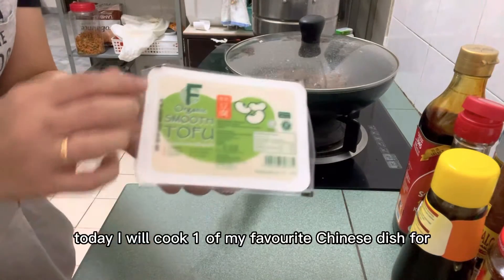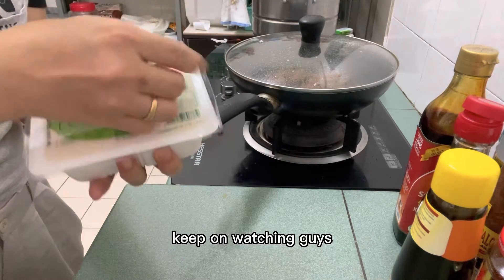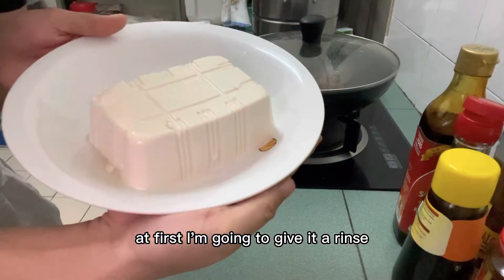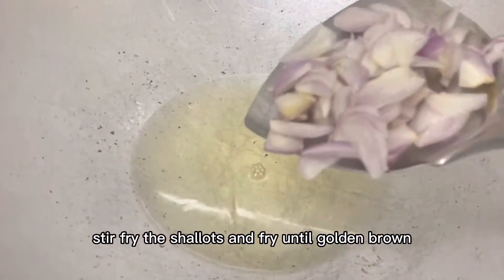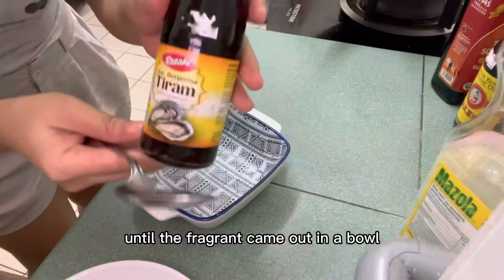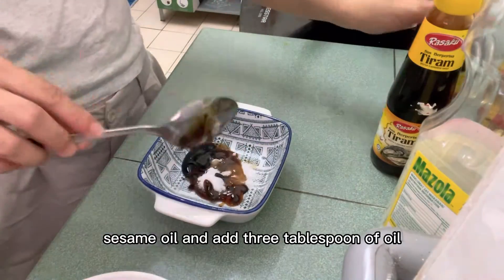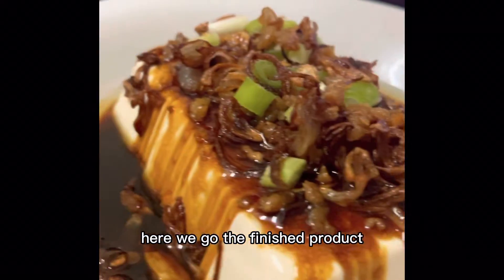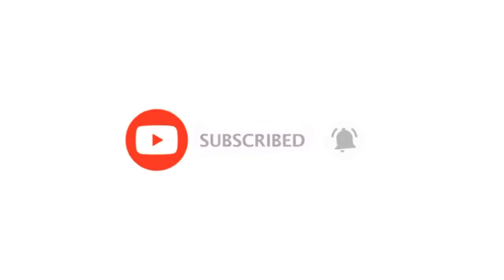How to cook Sweet Soy Sauces Steam Tofu @ Kak Pinoy Masak Tauhu Kicap Manis